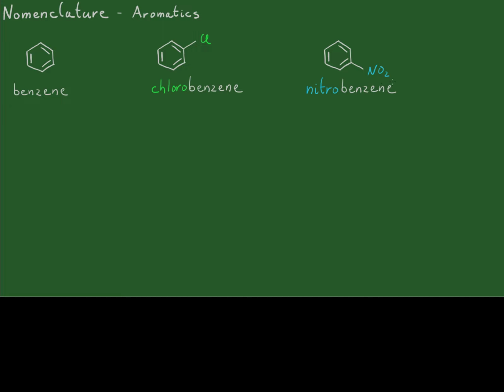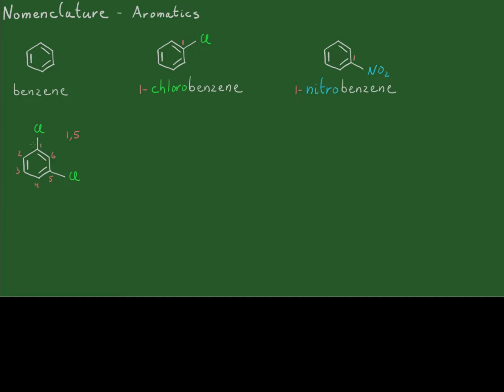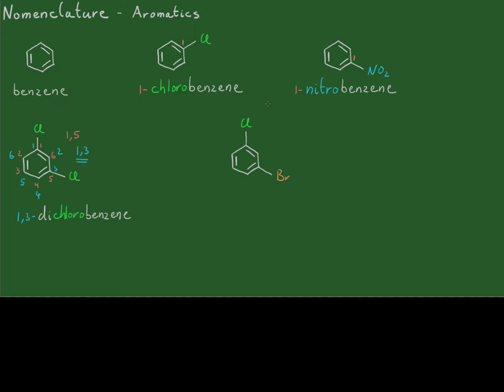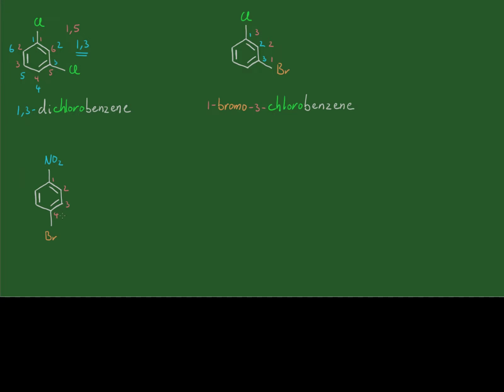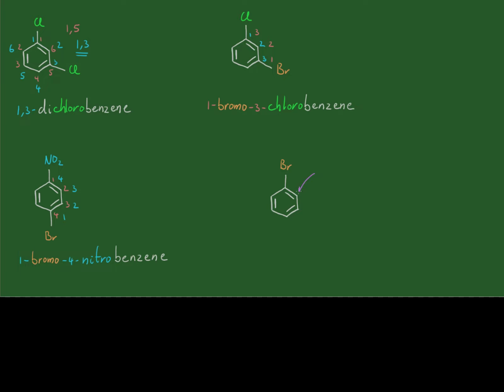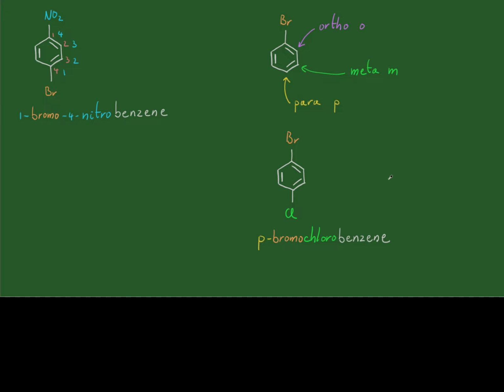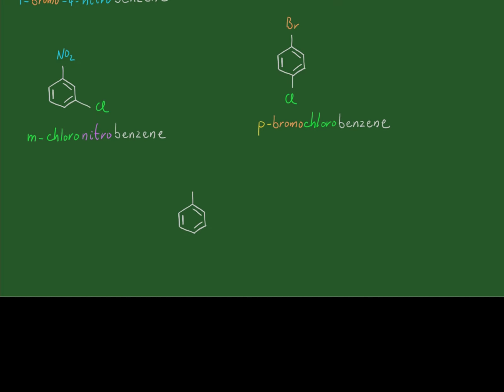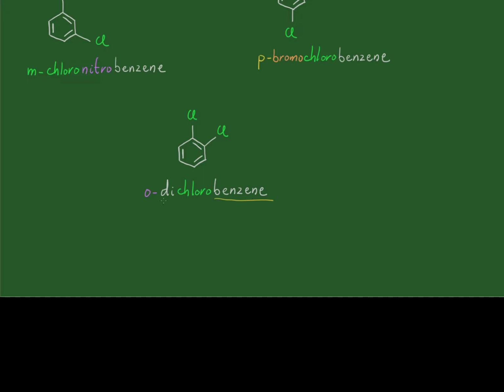Aromatics (Part 1)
Corrupted by the blood of the Frost Lords, you stumble out of the Cave of Despair. Your clothes are in tatters, and you are trying to focus on the path in front of you, but for some reasons your minds just keeps thinking about aromatics...